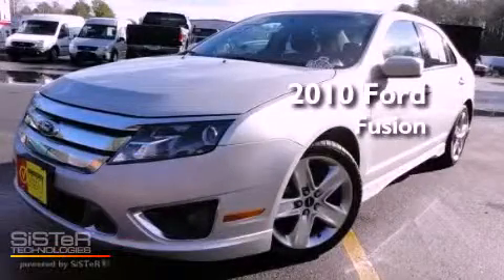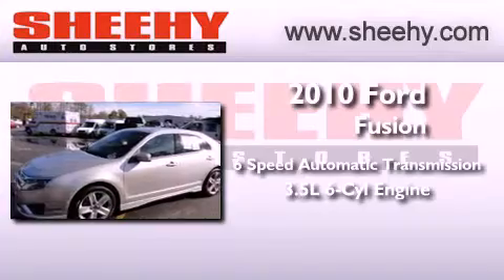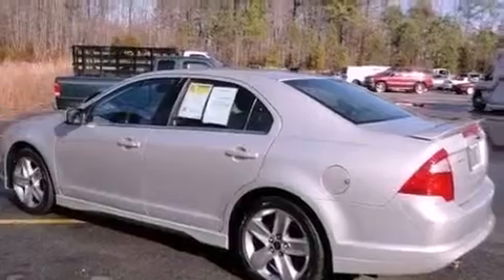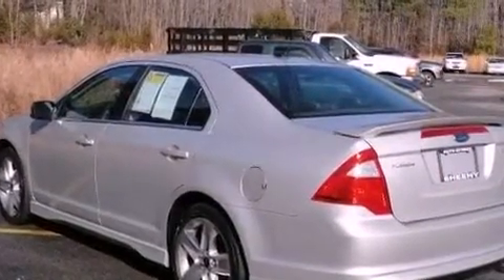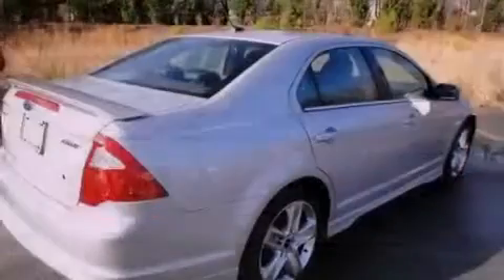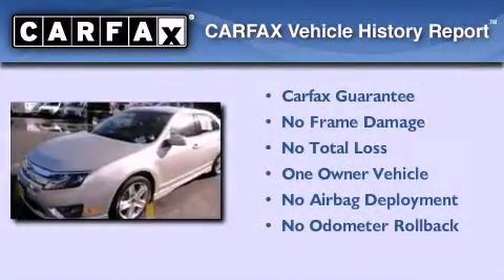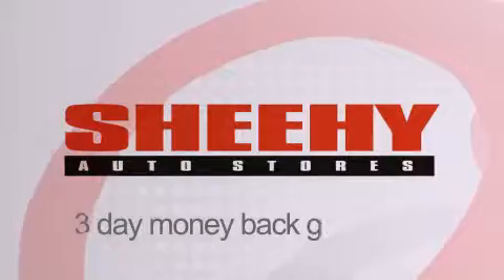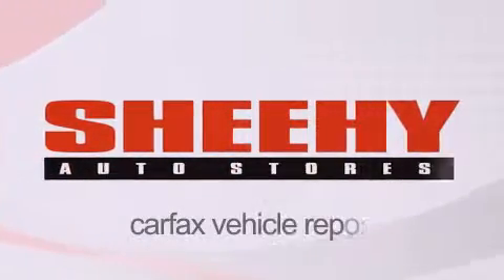2010 Ford Fusion Ashland VA 23005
Year : 2010
 Make : Ford
 Model : Fusion
 Engine : Gas V6 3.5L/213
 Trans . : Automatic
 Exterior : Brilliant Silver Metallic
 Miles : 32,196

 Stock : JB37533A